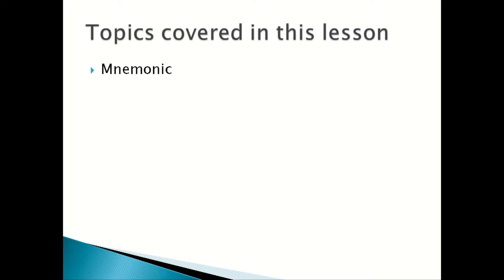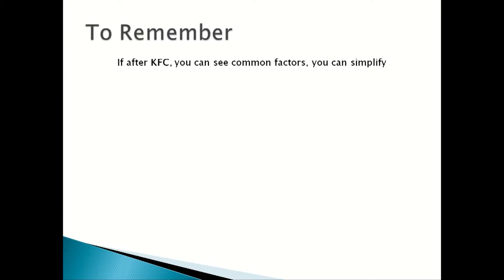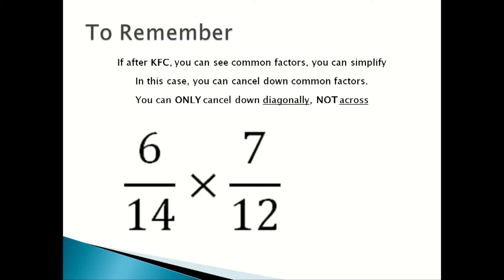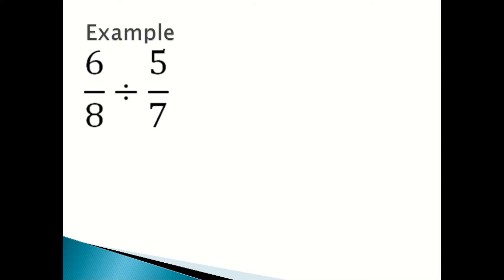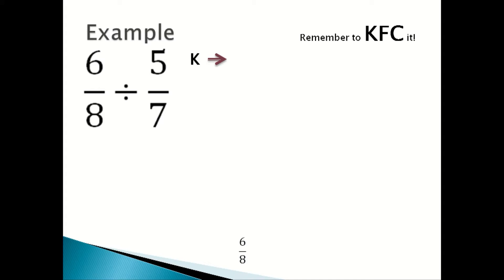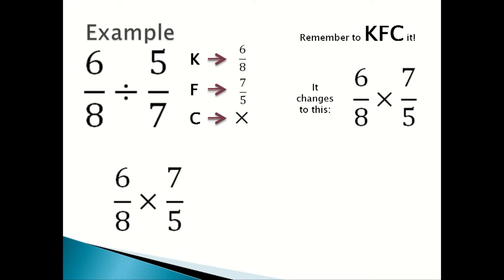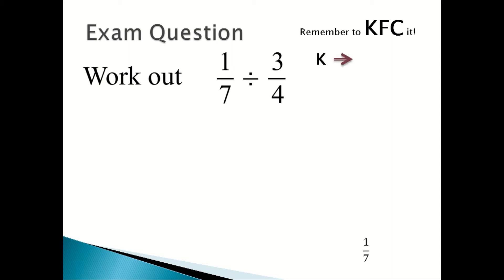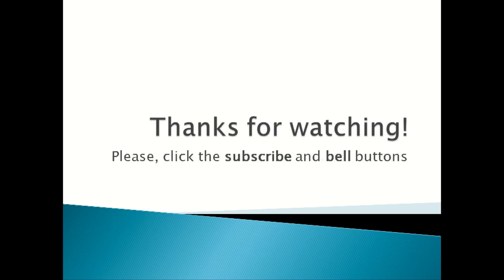Dividing Fractions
The topics covered:
- Mnemonic to remember the steps of dividing fractions
- Example Questions
- Exam Questions